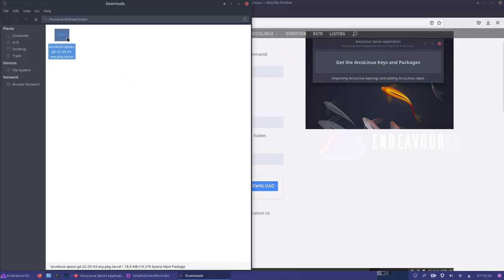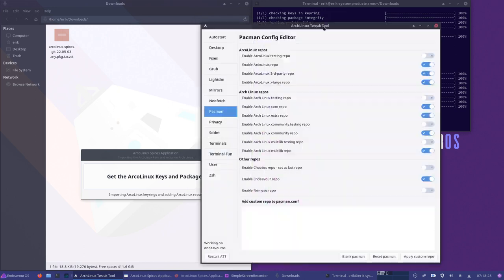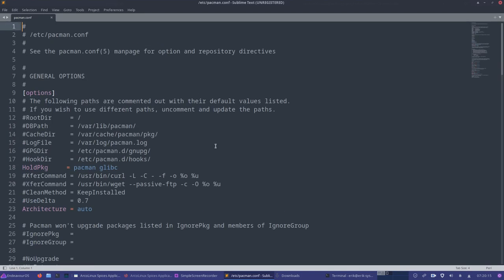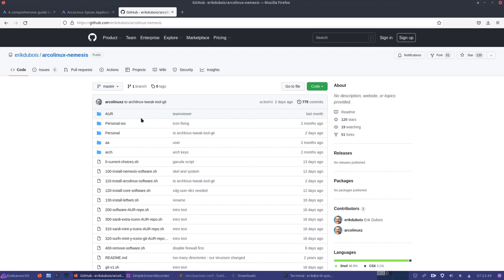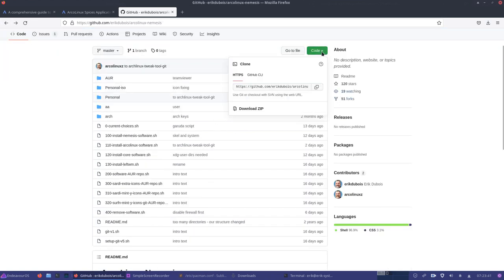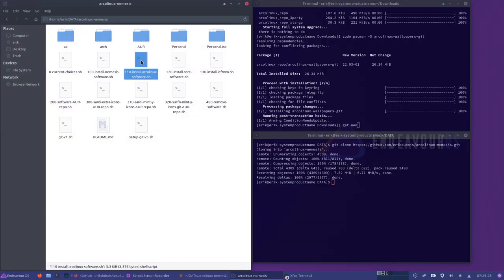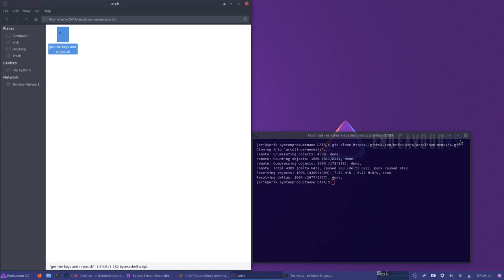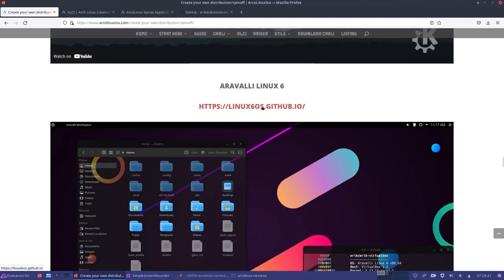ArcoLinux : 2803 IT is all Arch Linux - Installing ArchLinux-Tweak-Tool on anything Arch based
sudo pacman -S archlinux-tweak-tool-git
sudo pacman -S archlinux-logout-git

Focusing in the near future on

Arch Linux
ArcoLinux
Carli
Alci
Ariser
EndeavourOS
Garuda